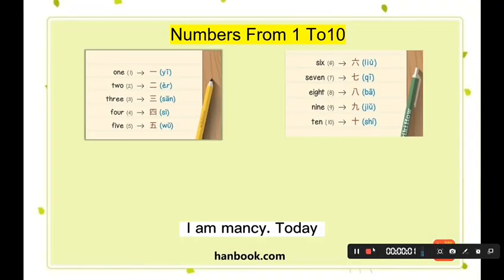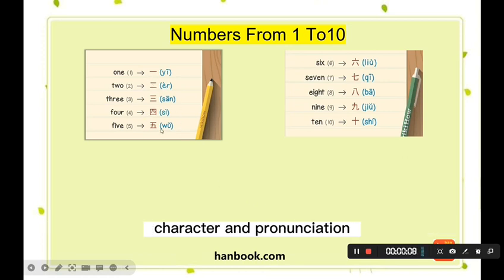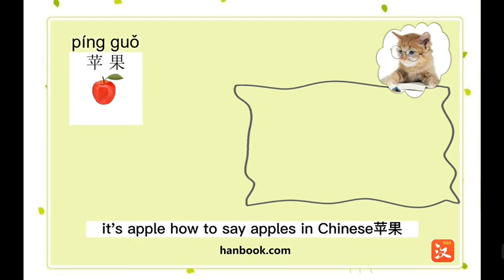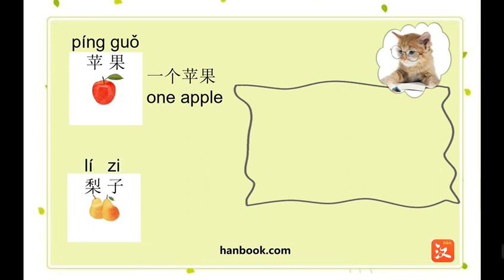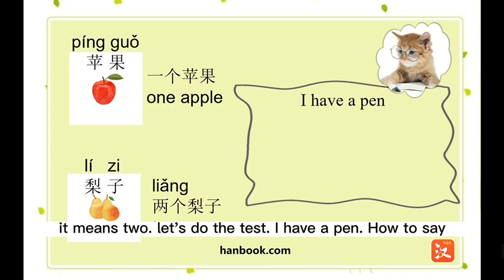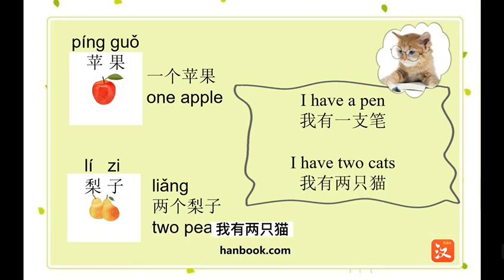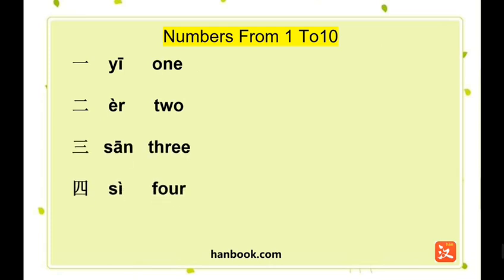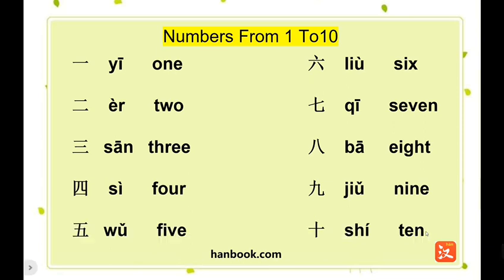How to Count to 10 in Mandarin Chinese ｜beginners learning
This lesson teaches the numbers from 1 to 10 that people often use reciting phone numbers and other series of numbers.

Learn how to pronounce the numbers clearly by following along with mancy.

If you would like one-to-one class with learning chinese, we also offer low-cost online 1v1 Chinese lessons.

» Wanna learn more daily conversational Chinese or Chinese characters? Download HanBook to Enjoy Learning Chinese.JOIN US!!!